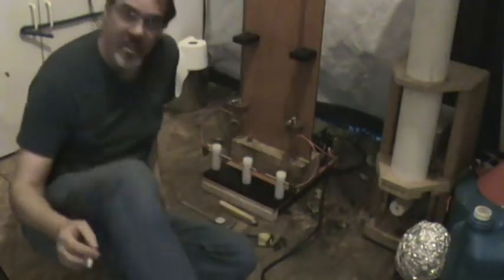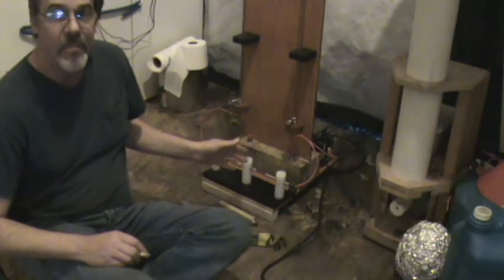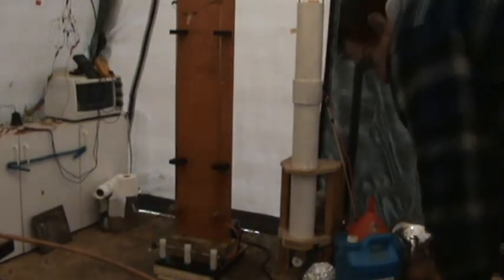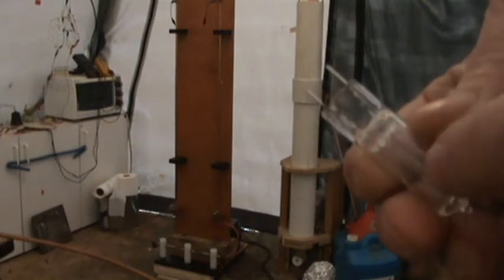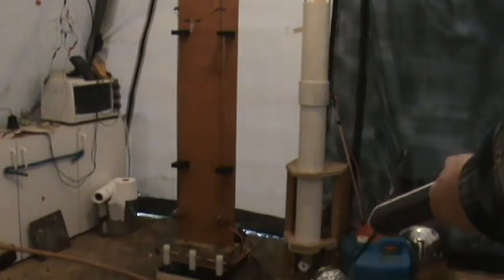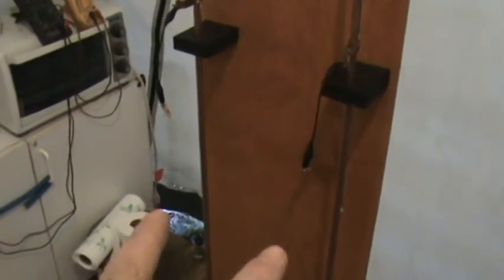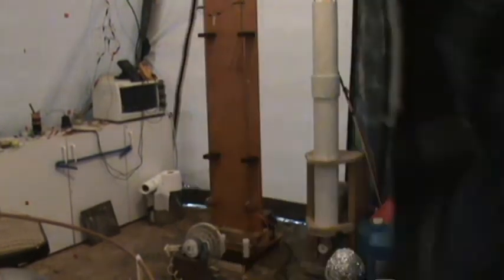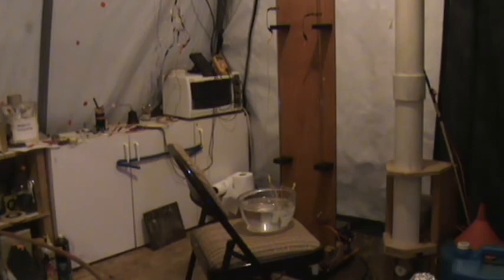TESLA'S HAIR PIN CIRCUIT Part 2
Thank you Tesla :-) Sorry, i accidentally misspelled "adrenaline" at the end of the video.   WARNING, THIS VIDEO MAY CHANGE THE WAY YOU THINK ABOUT ELECTRICITY.
Experiments done with Tesla's "two stout copper rods" experiments, now commonly known as Tesla's Hairpin Circuit.